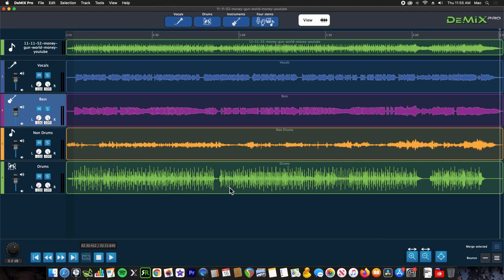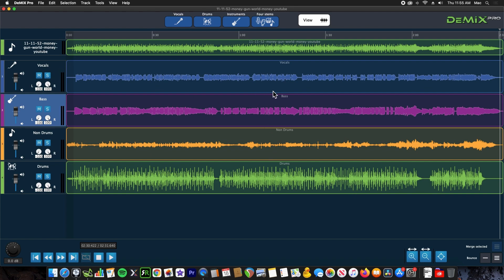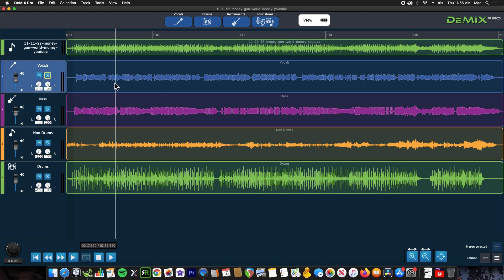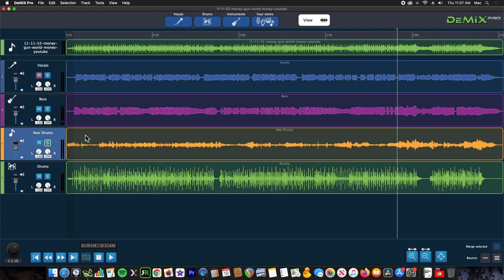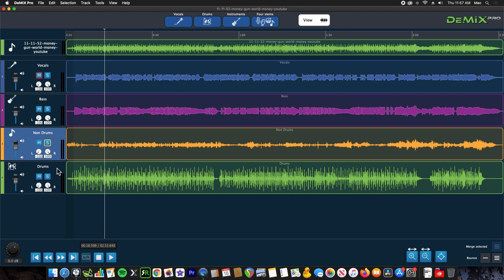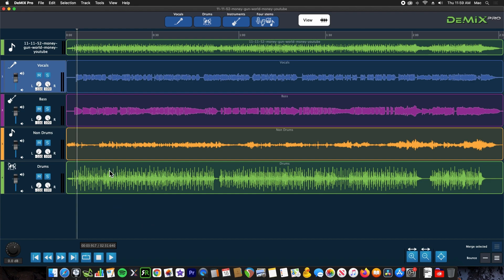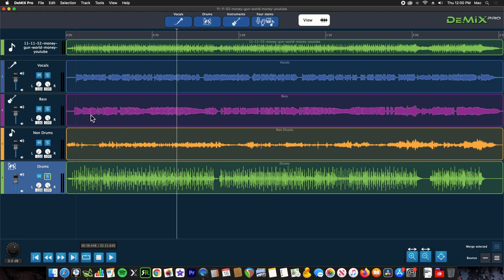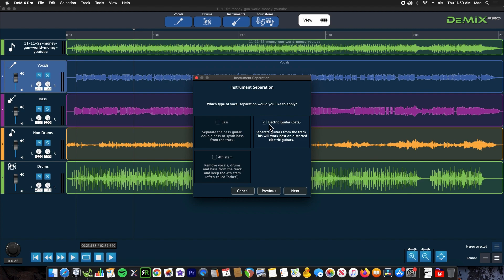Demix 3 - Overview of New Features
Demix 3.0.1 Overview New Features
AudioSourceRE

• You need to update ILOK to at least 5.4 or it won't find the license!
• The Download is available from the check for updates feature within DeMix
• It looks like Spectrum editing is a big buggy at the moment, probably patch it shortly.
• The percussion went from sounding really cool to OMG this takes my track next level! Totally what stems should really be about.
• Choir extraction and identification has also improved.
• They have a new optional feature that will render destructively, so you may be able to get a more accurate capture of a given stem which may be more important than having them all playback exactly like the original, non-destructively.

Overall, I'm hearing more "together" sounds. Meaning they sound more crisp and have better attacks and stay more true to the original sonic idea. I've been using this on both orchestral and contemporary.

A quick preview of the improved features of DeMix Audio Source Separation Software.

Top Hints:
Improved vocal separation!
Improved drum separation!
Improved bass separation!
New Multitrack View!
New Guitar Separations Option!

They have a cool vid on Guitar Separation here!